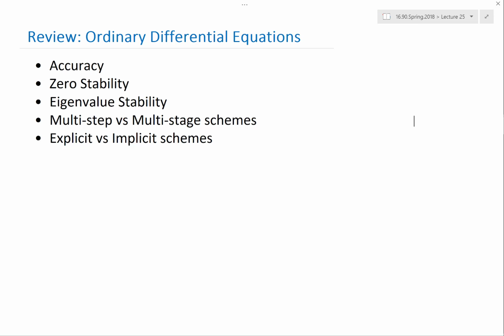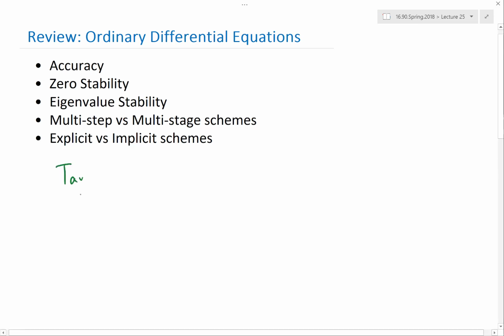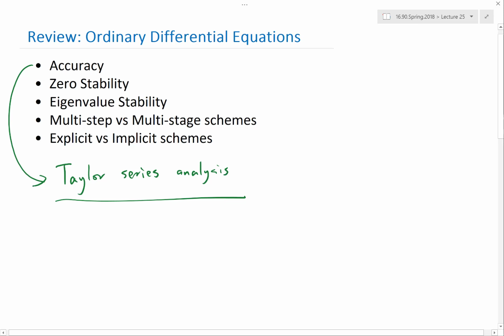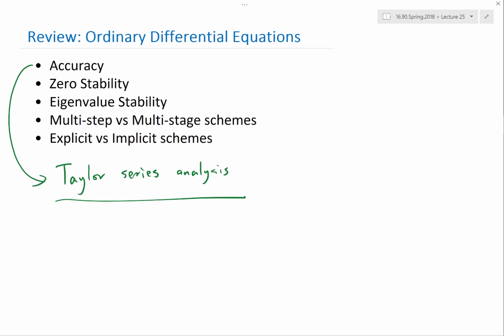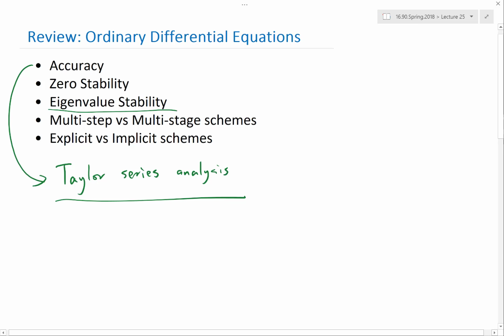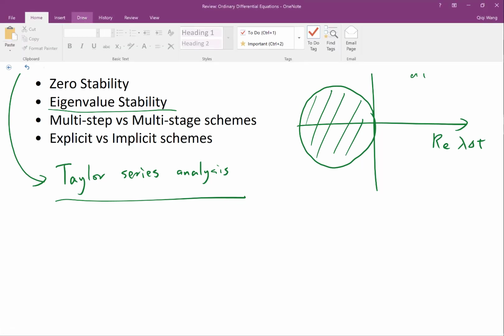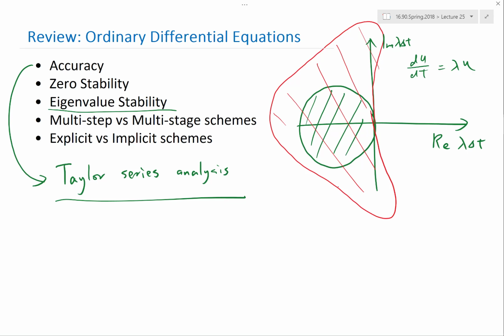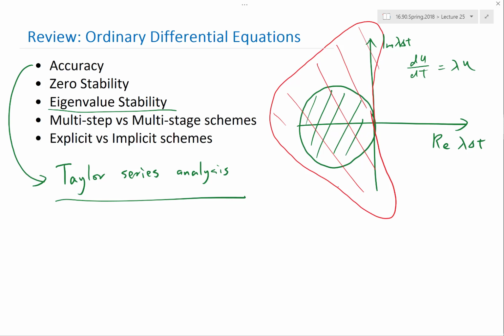Review Ordinary Differential Equations Part 1